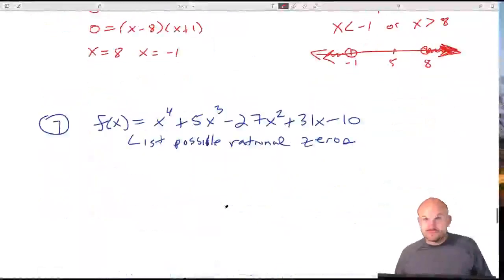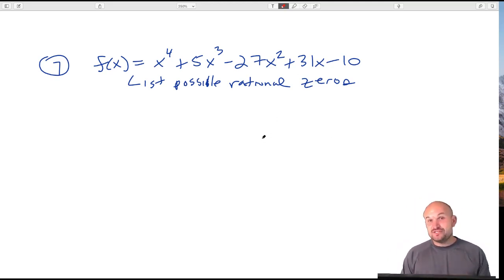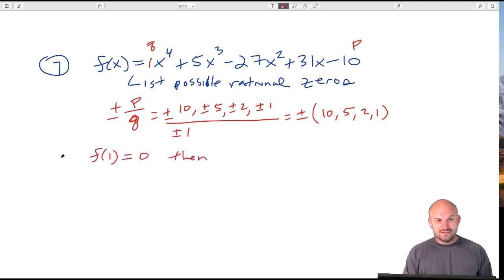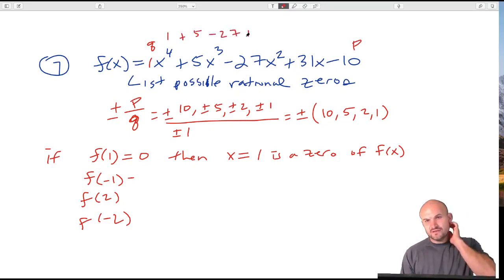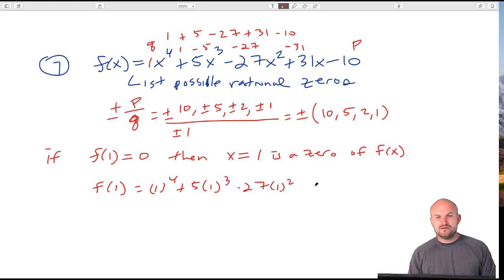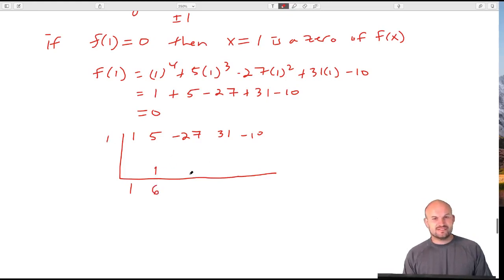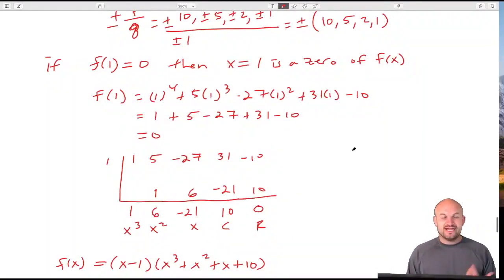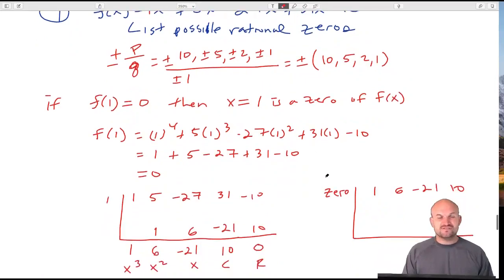How to Find all the Zeros Pre Calculus